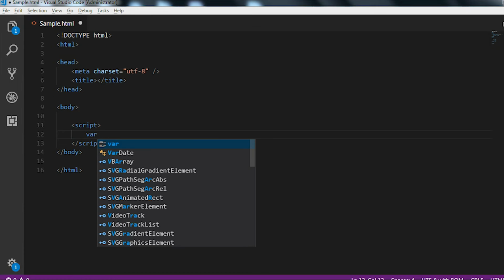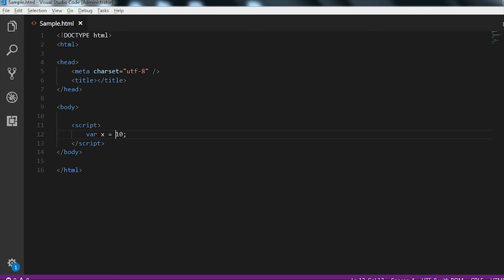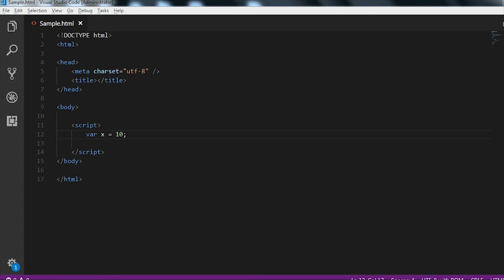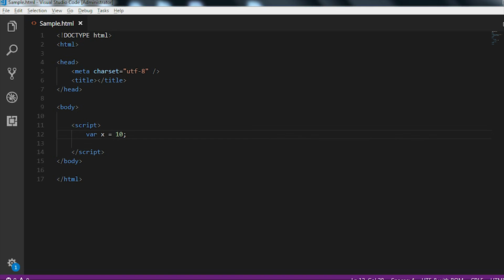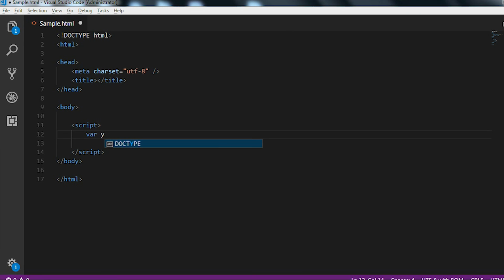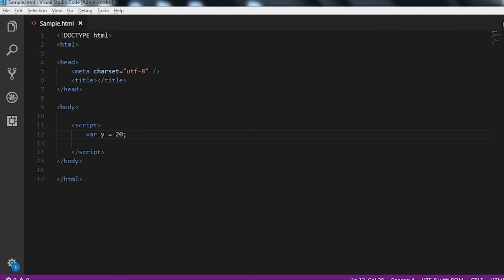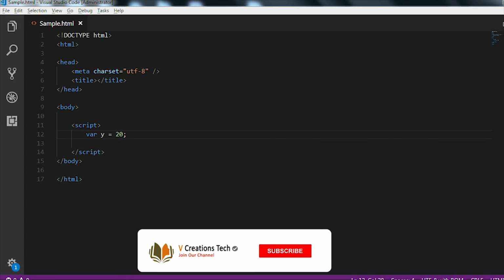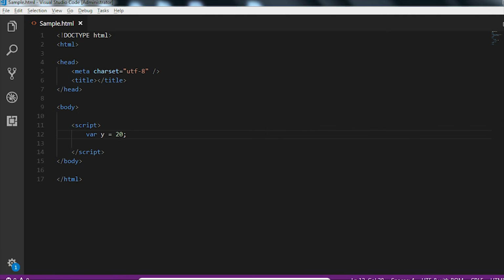#14 JavaScript WhiteSpace | JavaScript Tutorial for Bigneers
whitespace in javascript
JavaScript WhiteSpace
JavaScript basics
JavaScript tutorial
JavaScript for beginners
JavaScript tutorial for beginner
JavaScript full course
learn JavaScript basics